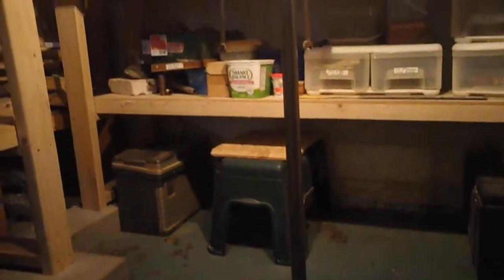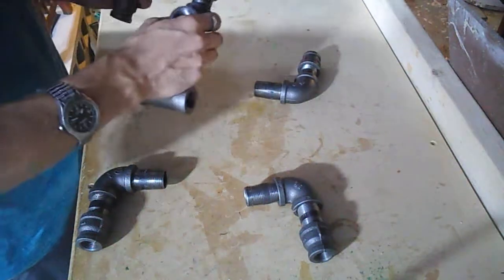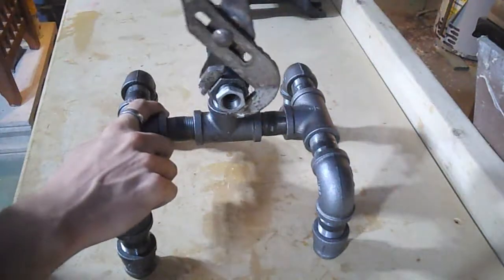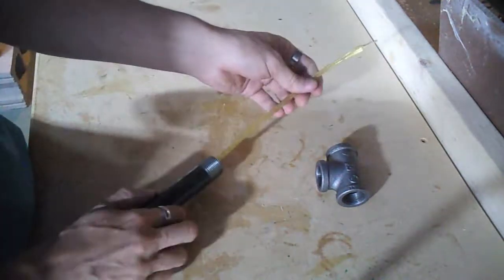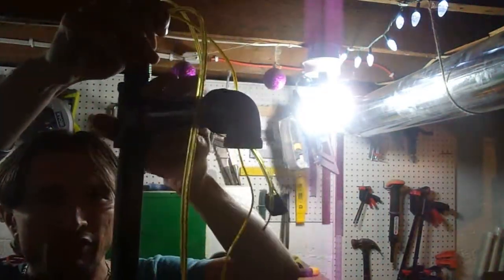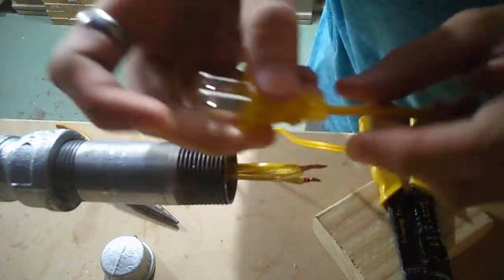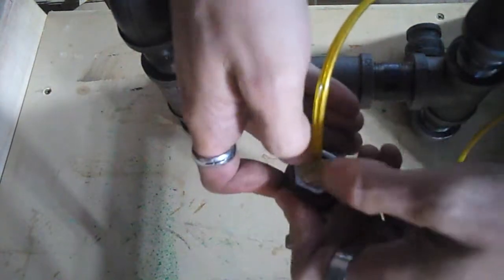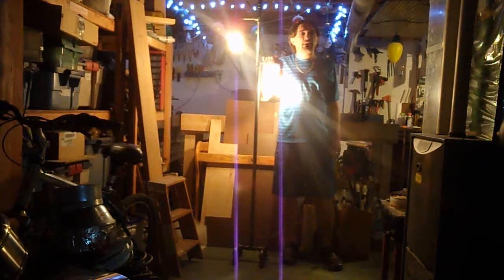How to Build a Big Pipe Floor Lamp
I show how I built a big floor lamp from steel pipe.